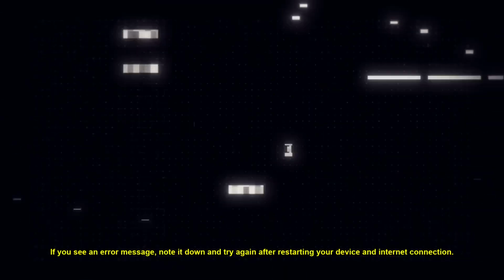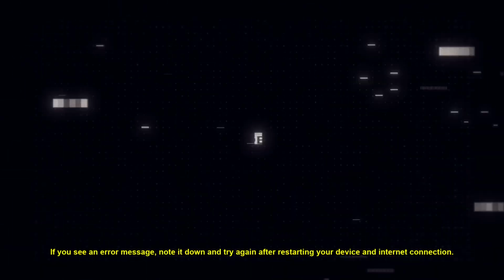How to Save Time with Microsoft Office - Easy Tutorial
Unlock your productivity with our easy tutorial on how to save time using Microsoft Office! In this video, we’ll share essential tips and tricks to streamline your workflow, whether you're using Word, Excel, or PowerPoint. Learn how to automate tasks, utilize shortcuts, and make the most of this powerful software suite. Perfect for beginners and seasoned users alike!